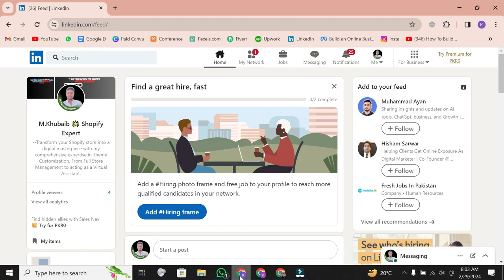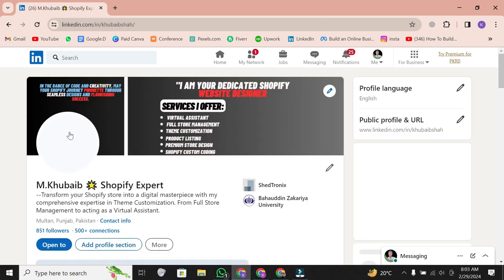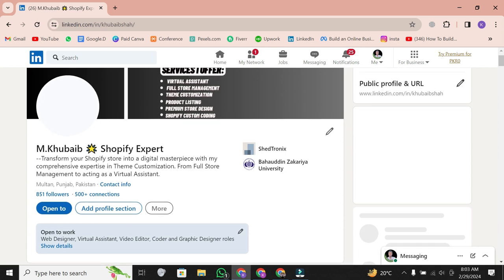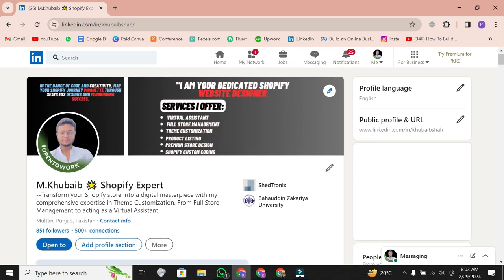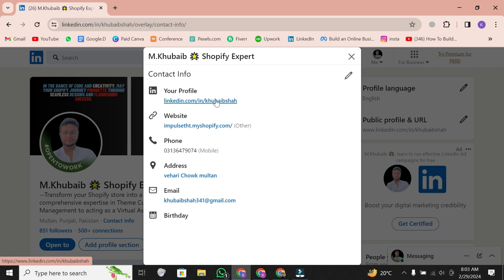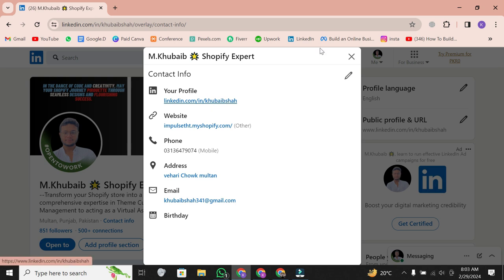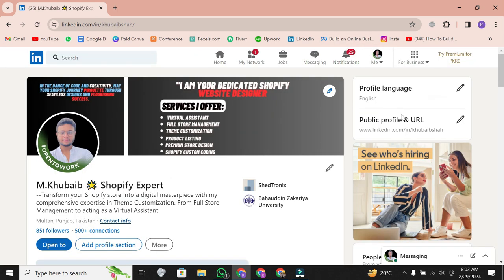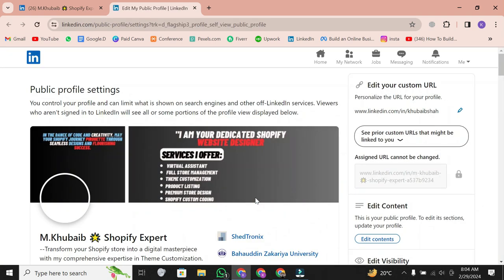How To Get Your Linkedin Profile URL | 2 Methods To Get Profile Link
Learn how to get a LinkedIn profile URL. Unlock two efficient methods to obtain your LinkedIn profile link effortlessly. Whether you're a professional, job seeker, or networking enthusiast, this guide provides essential insights into retrieving your LinkedIn profile URL. Don't miss out – streamline your networking experience by learning how to obtain your LinkedIn profile URL today!"